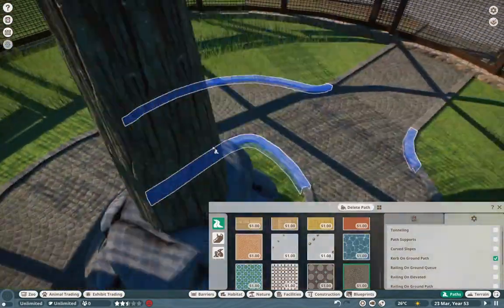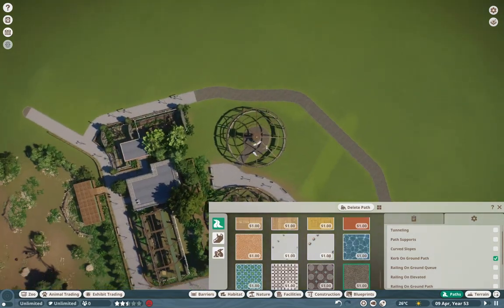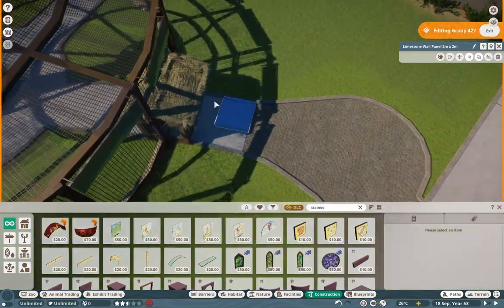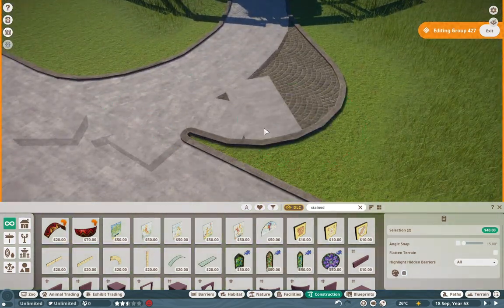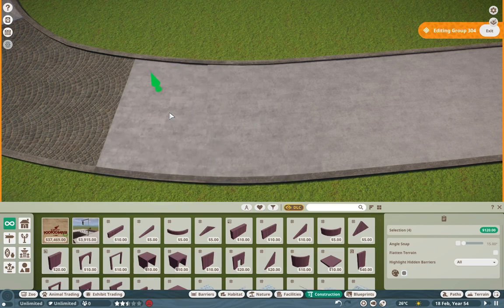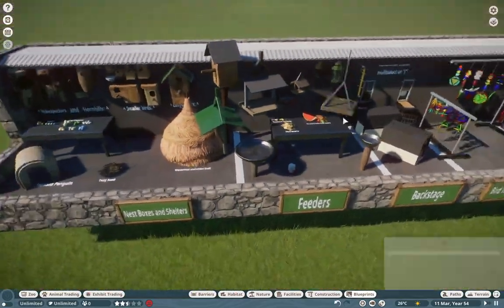🦜Budgies on a Budget! | Riverbend Discovery Center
dont budge one bit